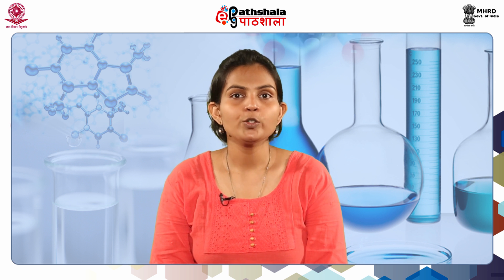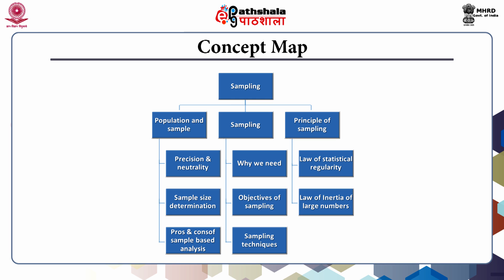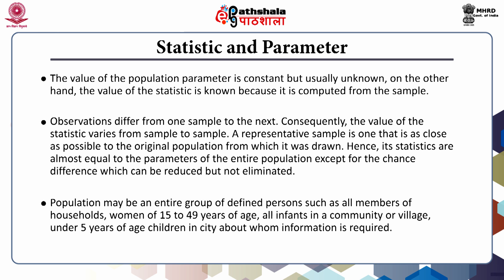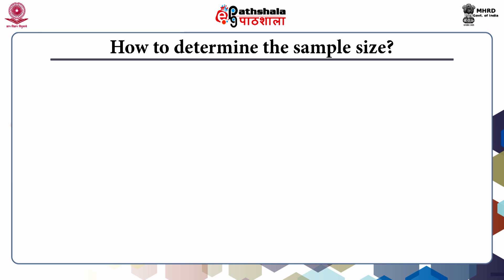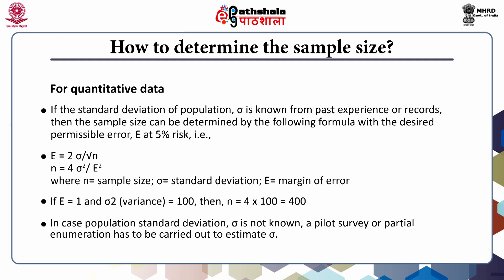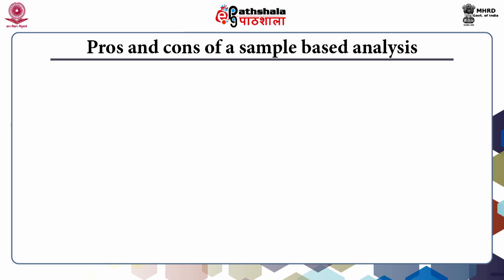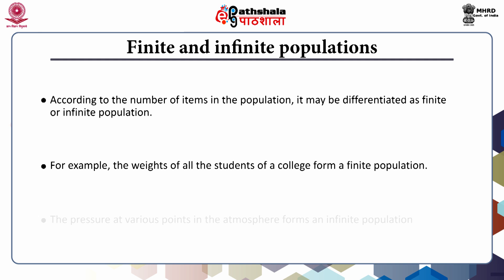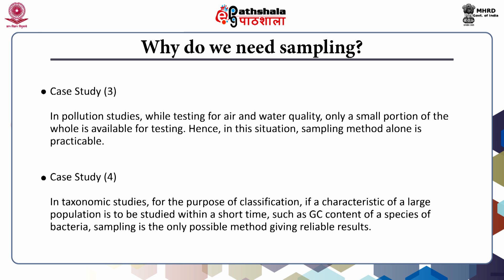Sampling Techniques in Biostatistics I